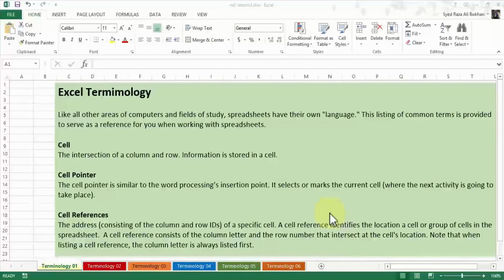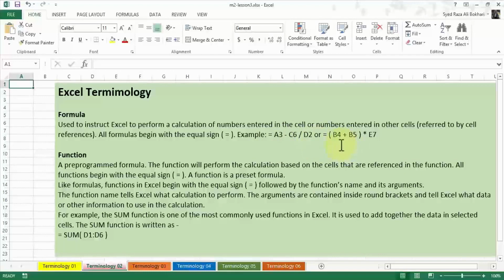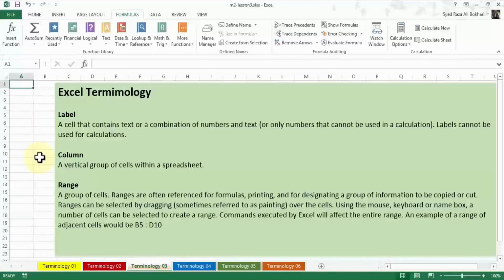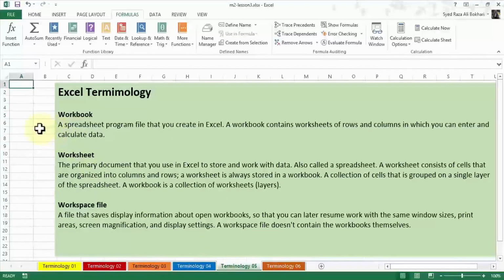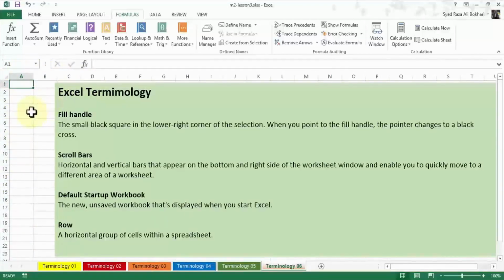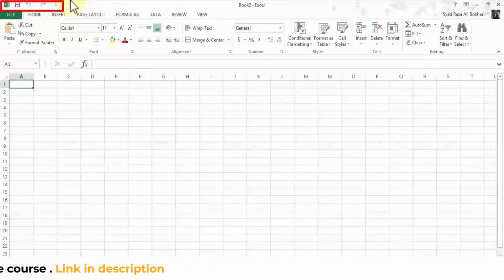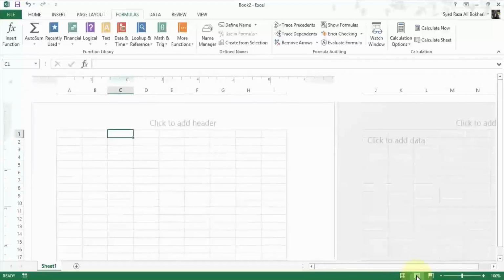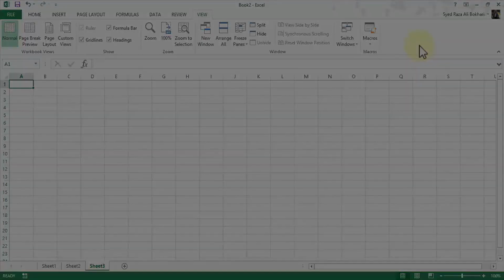[MS Excel Tutorial] | Excel Interface and Terminology 2019 | Eduonix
This tutorial will help you understand the MS Excel interface and Terminology which can understand the Basics of MS Excel.